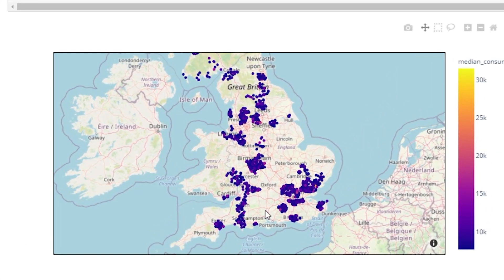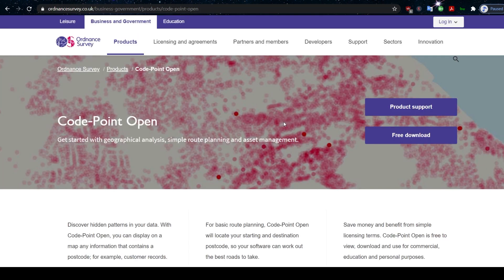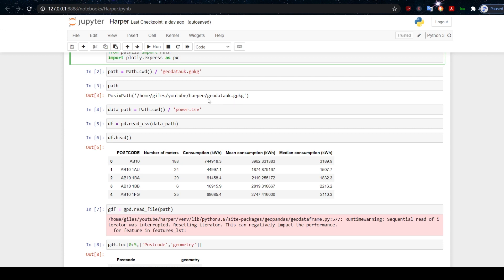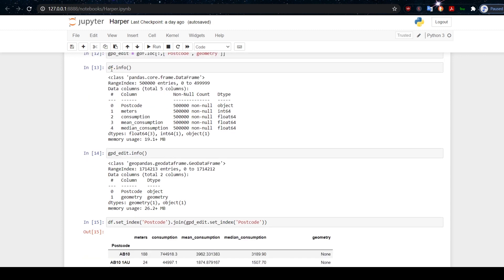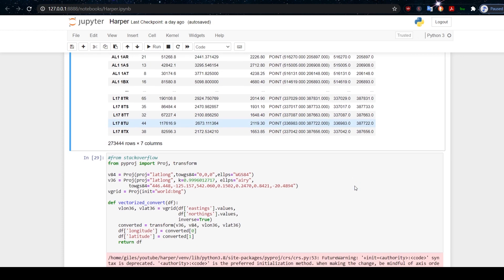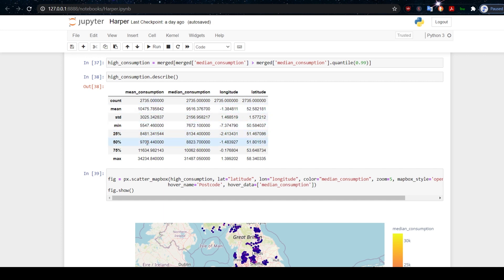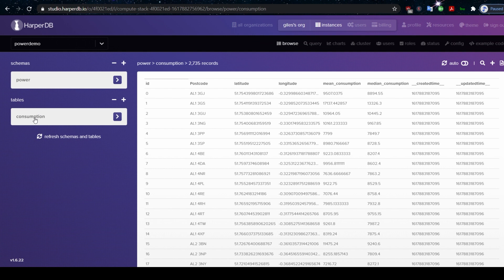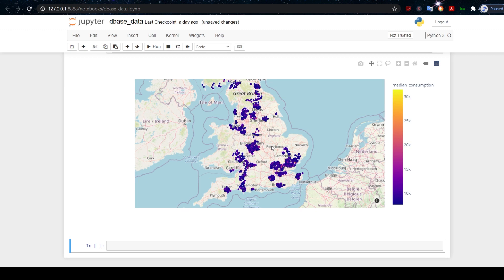EXPOSED: UK's Biggest Energy Users! DATA SCIENCE Project.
In this video, we'll combine a couple of datasets to plot UK energy consumption by postcode on a map of Britain.
Tutorial starts at 01:50